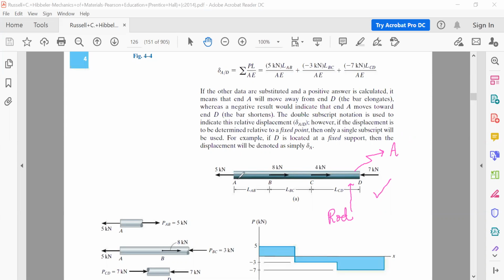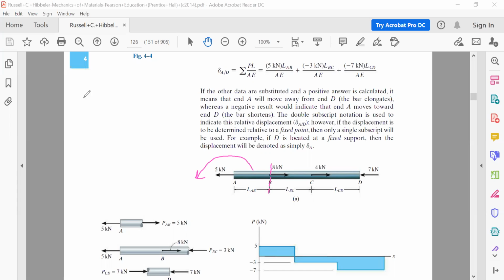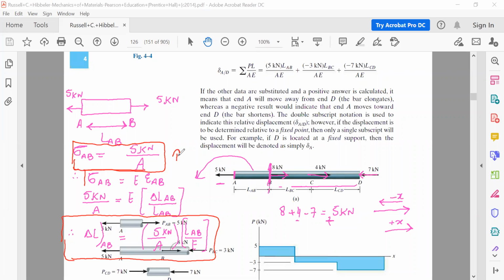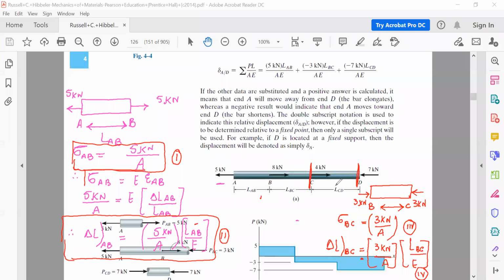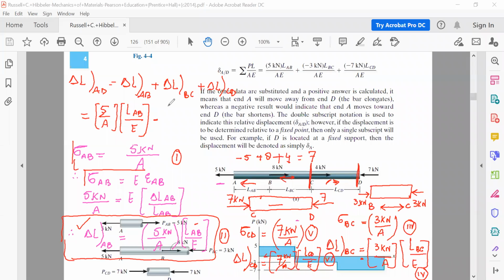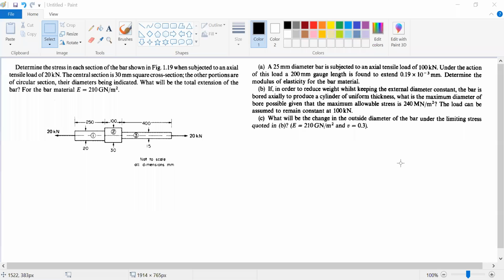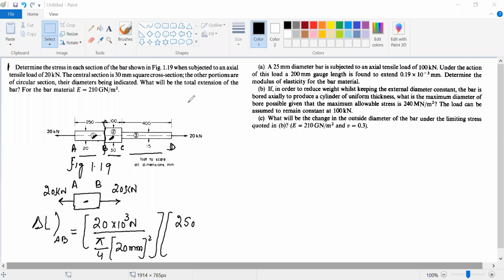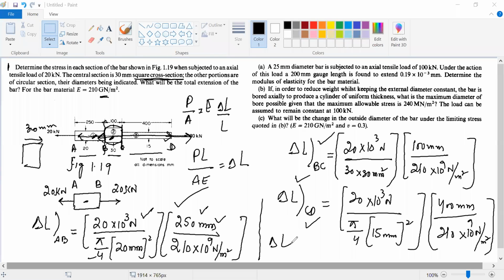Mechanics of Materials I: Problems on Stress and Strain